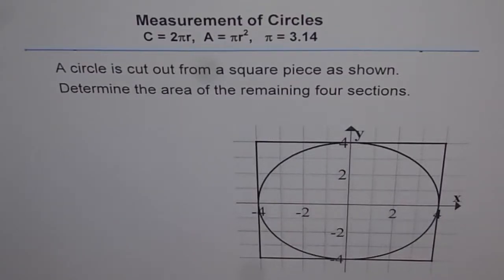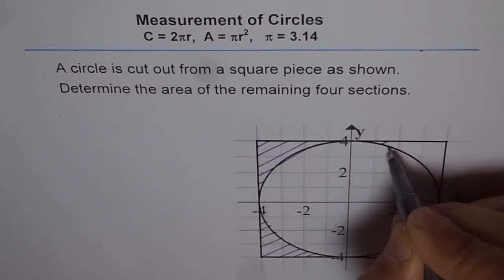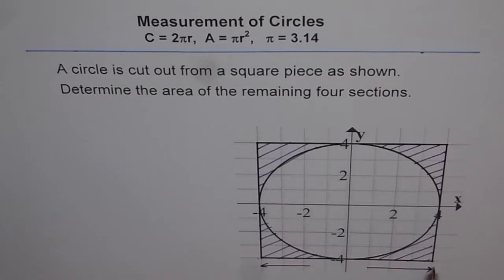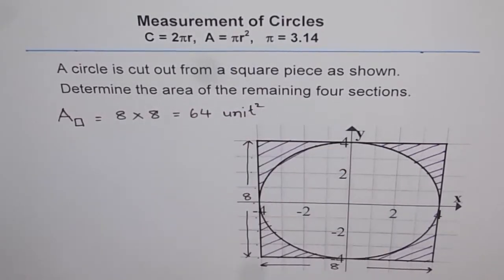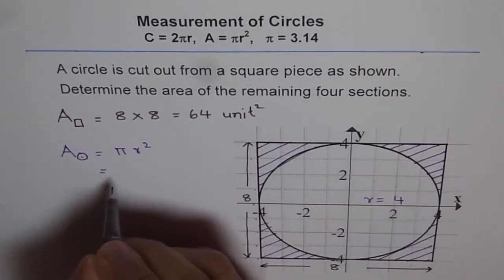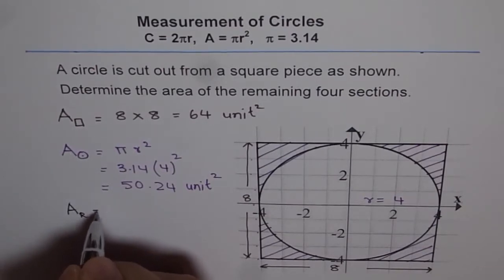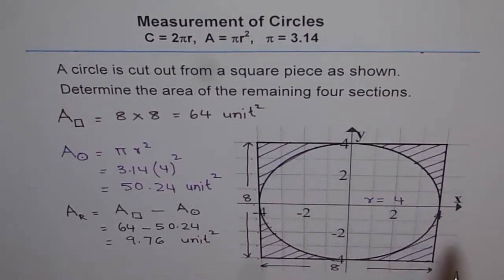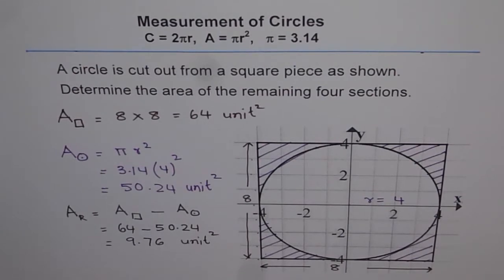Area Between Square and Circle -GCSE-EDEXCEL-SAT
CORRECTION: Answer is 13.76. Thanks David for correction
Steps to calculate the area between two different shapes:
1.  Find individual area of each shape
2. Difference of the above areas will provide the area between them.